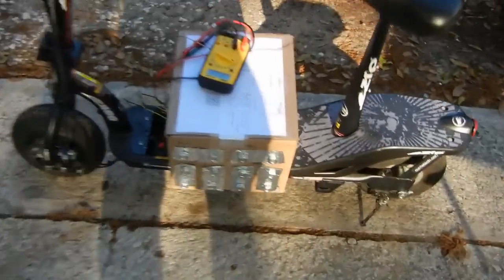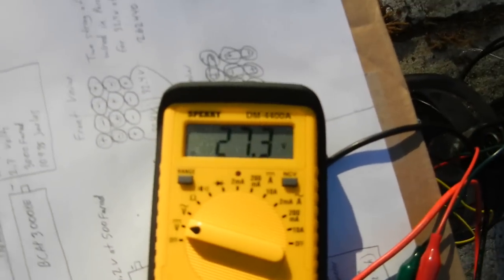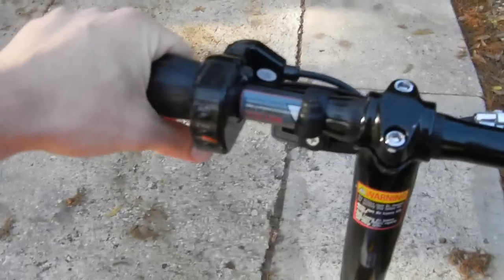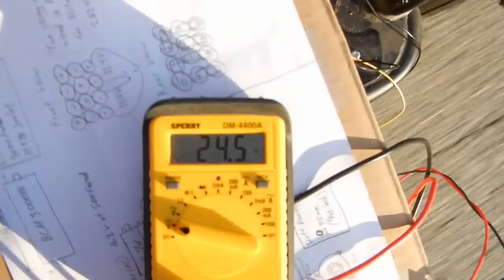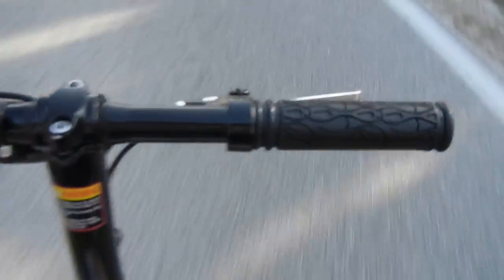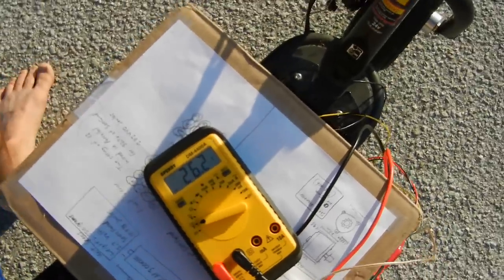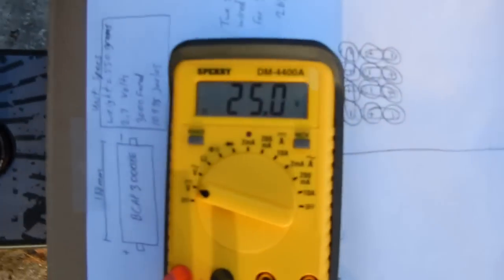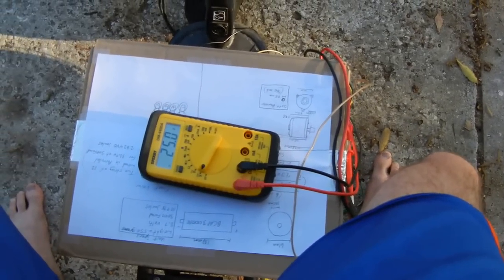Ultra Capacitor Scooter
Hooked my ultracap bank up to my scooter to see what it can really do. 24, 3000F capacitors in the box. 12 in series, two strings in parralel, for 32.4V maximum at 500F. I can also arrange them for 16.2V at 2000F with a few alligator wires. I have them connected with aluminum duct tape on the outside of the box, so in case of a short, the tape just vaporizes like a fuse.

10935 Joules/capacitor*24 capacitors = 262440 Joules = 262440 Watt Seconds = 72.9 Watt Hours.